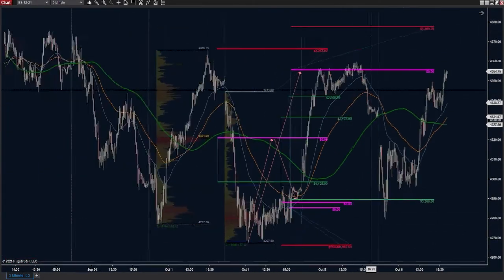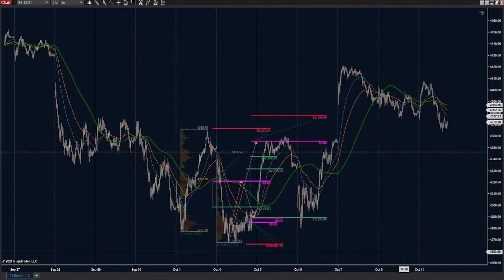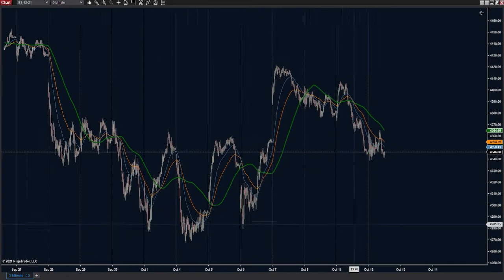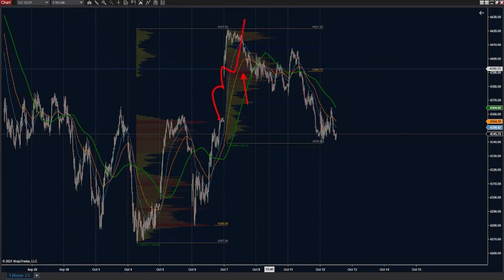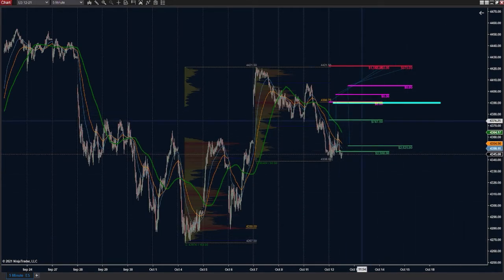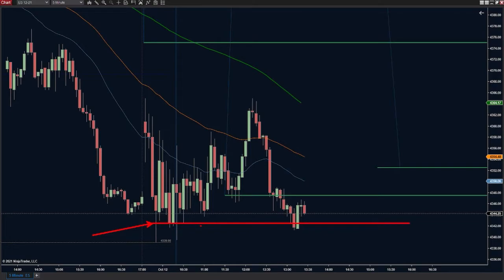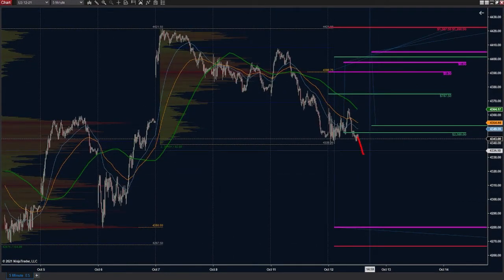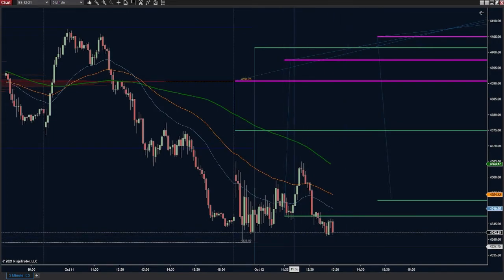Candle By Candle Market Psychology Review and Forecast | Learn To Day Trade Emini Futures